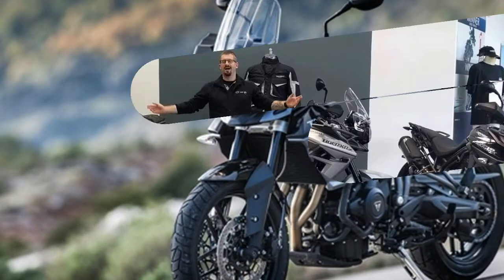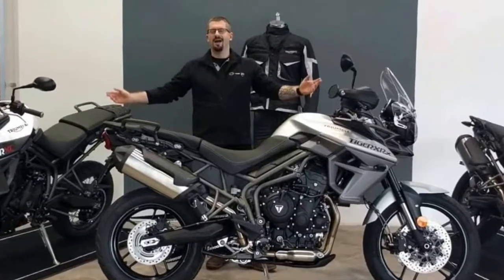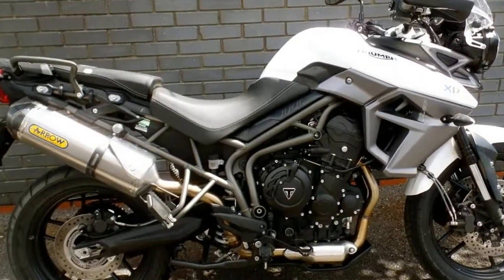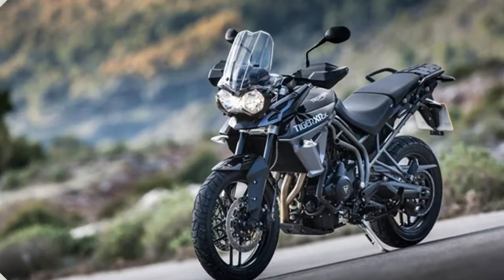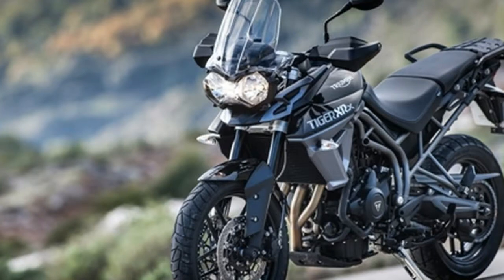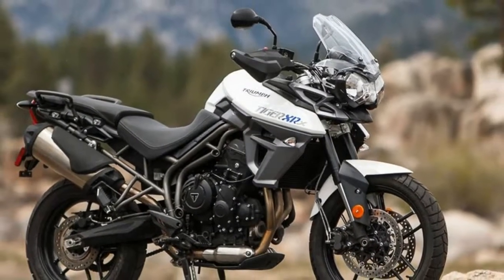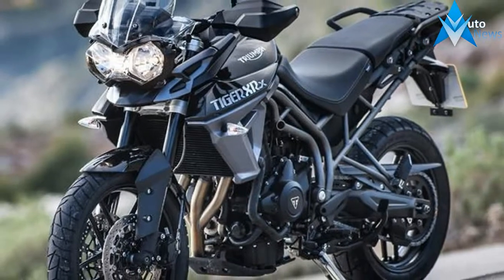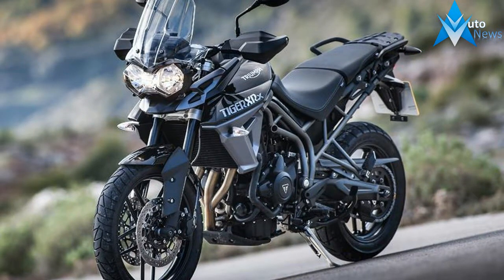LOOK THIS !!!2017 Triumph Tiger 800 XRX Price & Spec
LOOK THIS !!!2017 Triumph Tiger 800 XRX  Price & Spec - BORE (MM)74.1COMPRESSION RATIO11.3:1COOLINGLiquidDISPLACEMENT IN CC800DISPLACEMENT IN CI48.8ENGINE TYPEHorizontal In-lineSTARTERElectricSTROKE61.9VALVE CONFIGURATIONDOHC
TRANSMISSION